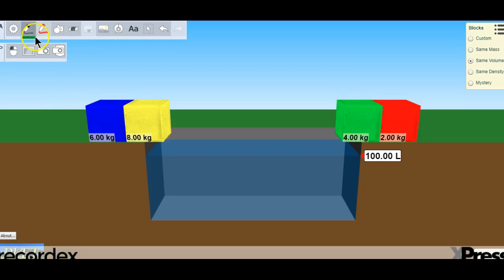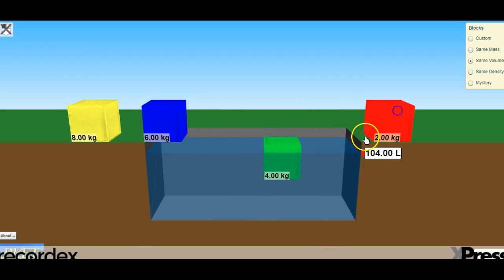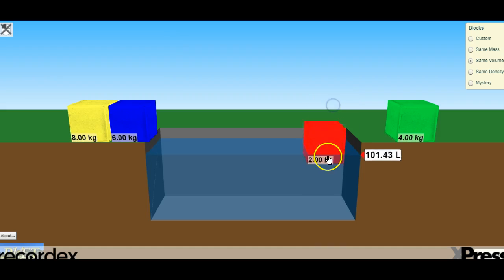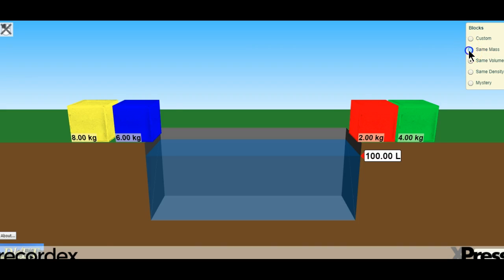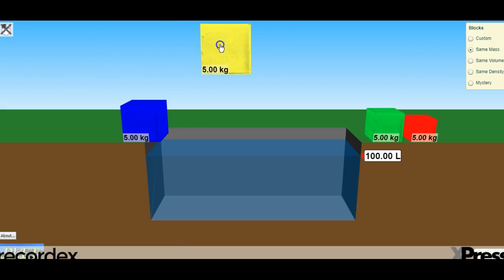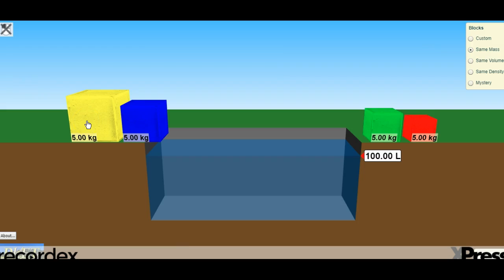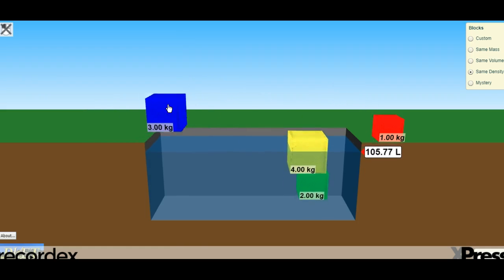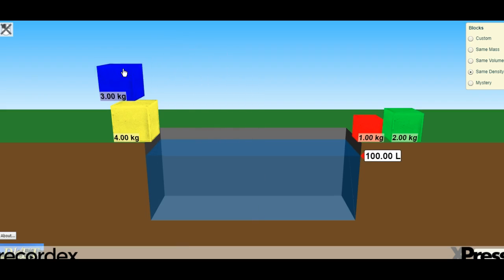Density Problems 1-3